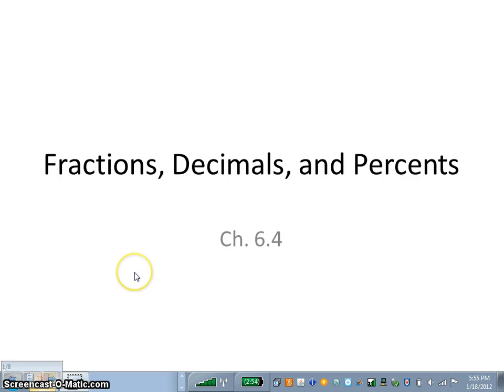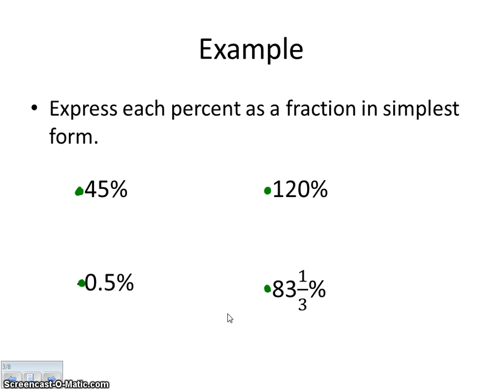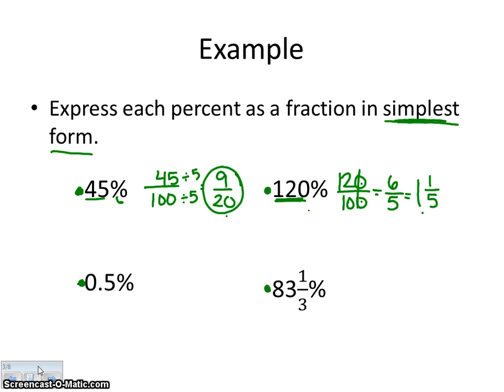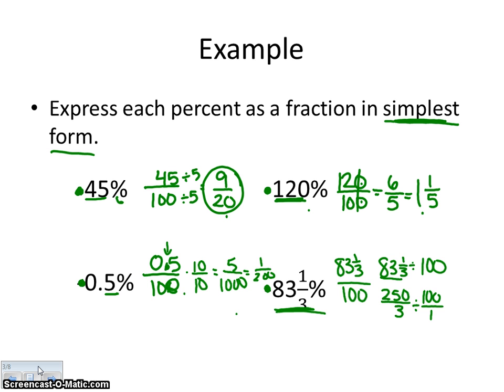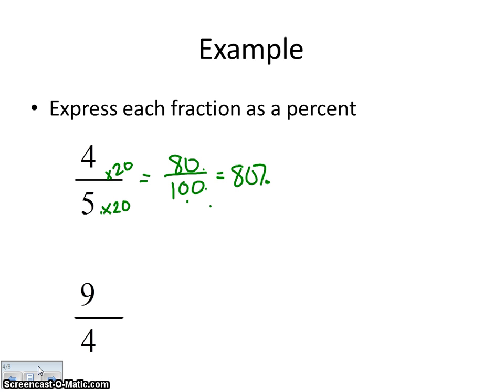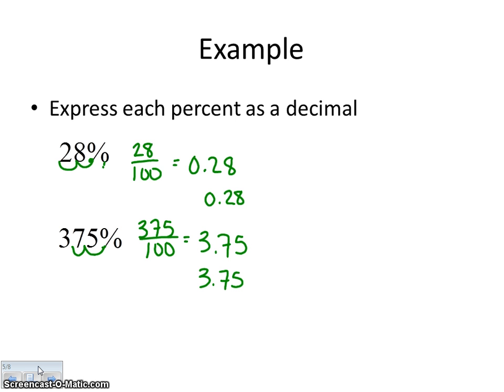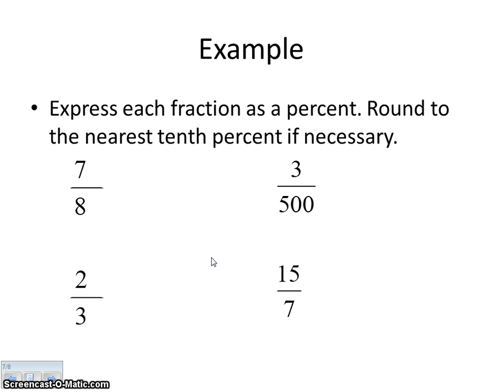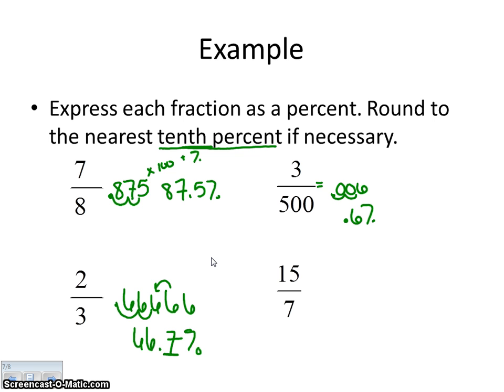ch 6 4 fractions, decimals, and percents